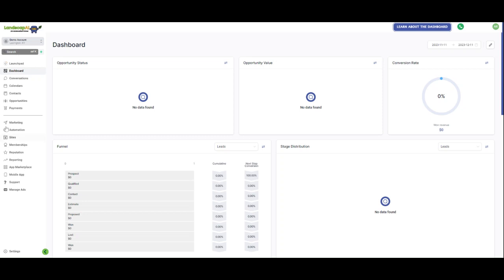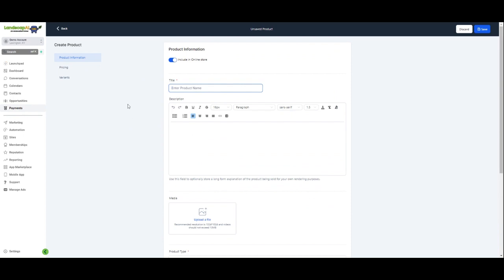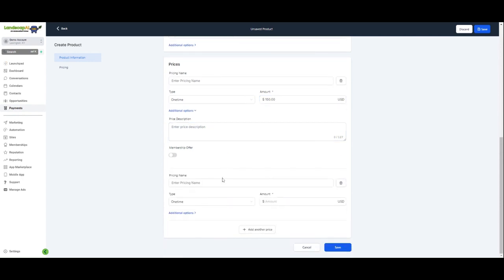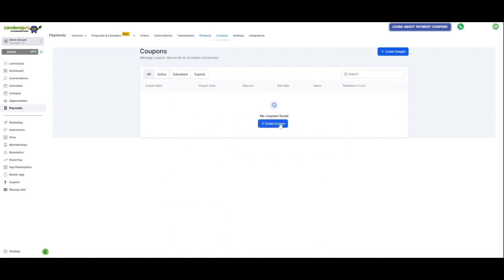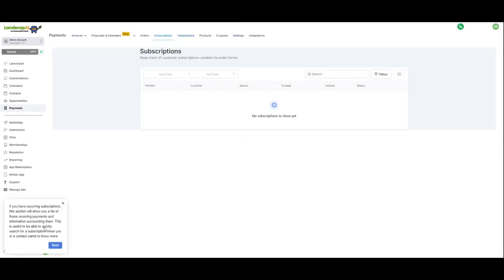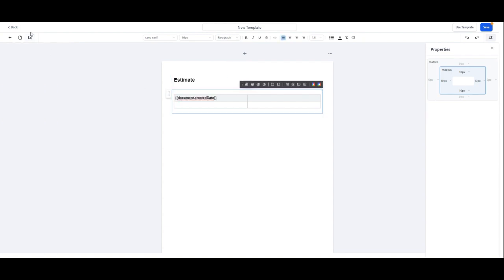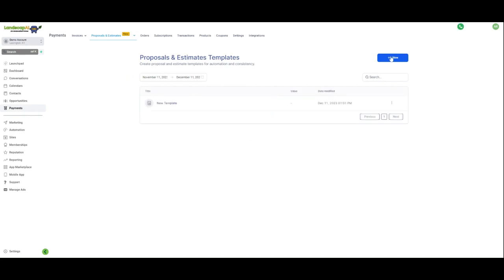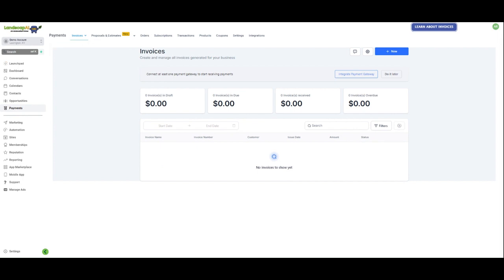Invoicing, Estimates, and Payments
LandscapAI Invoicing, Estimates, and Payments